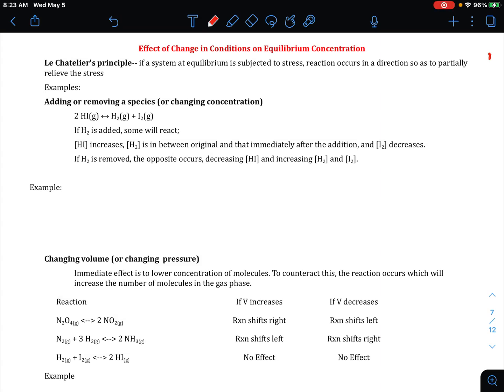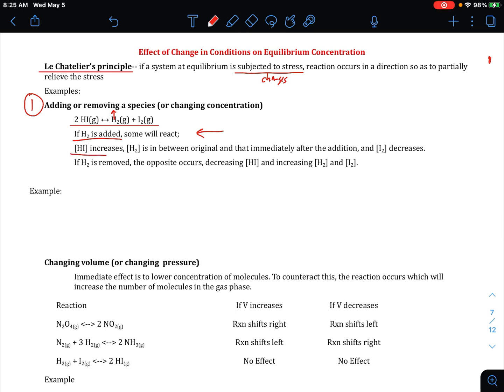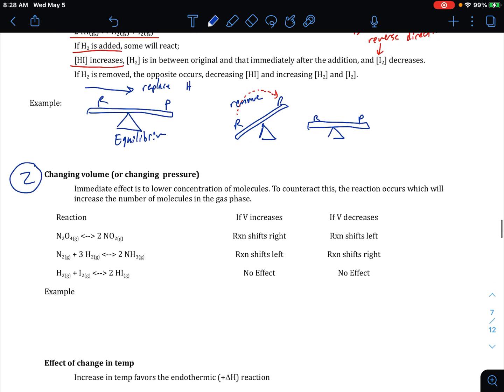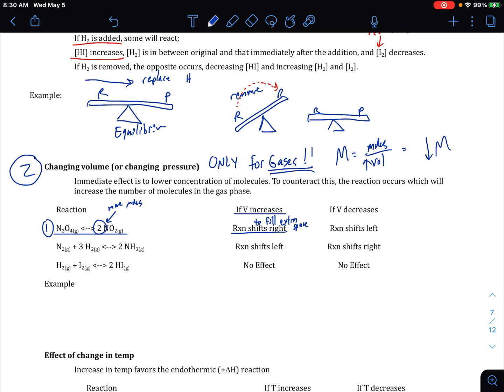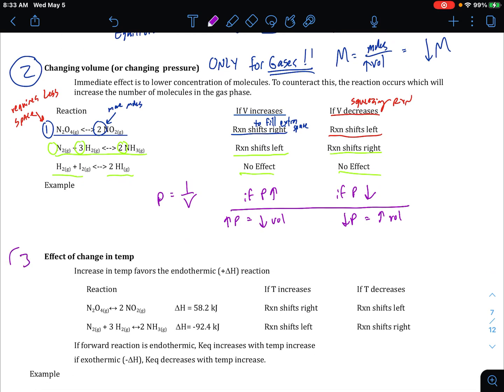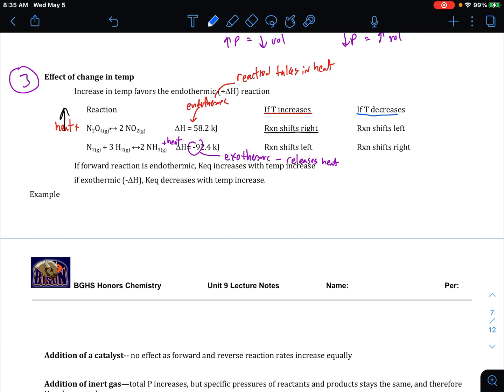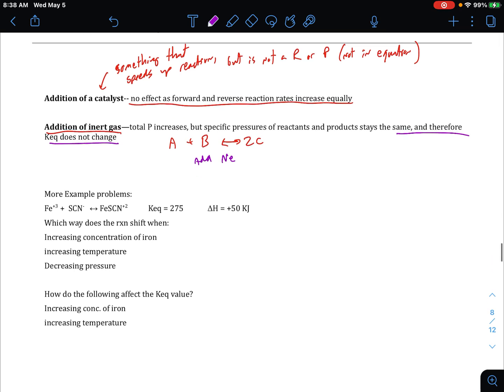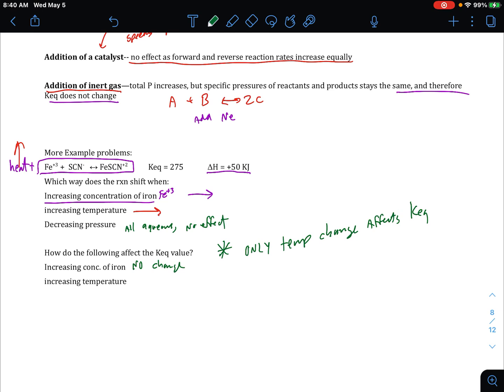LeChatlier's Principle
We explain LeChatlier's Principle